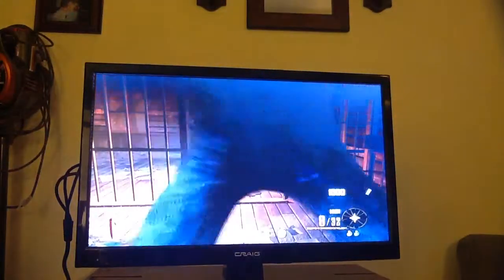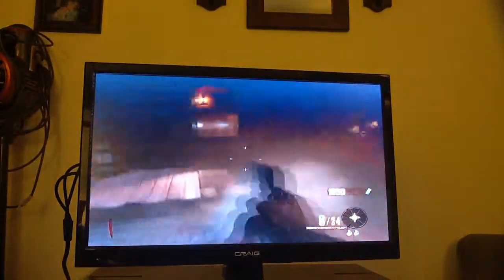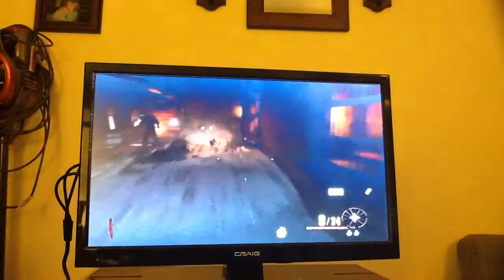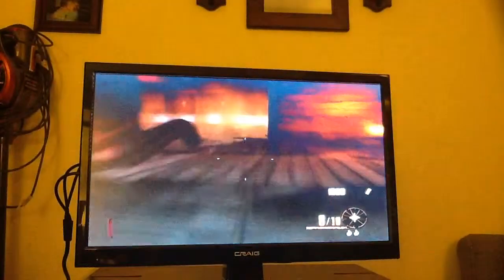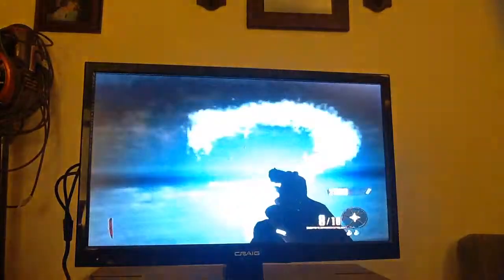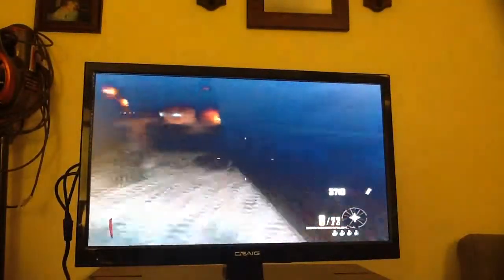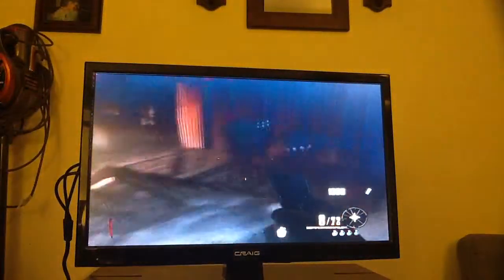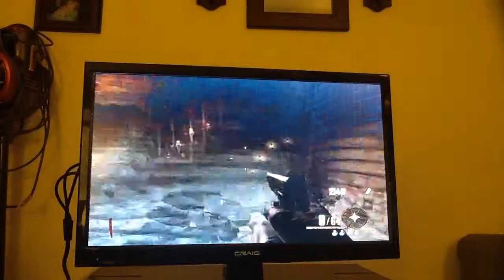How to get juggernog by round one on buried